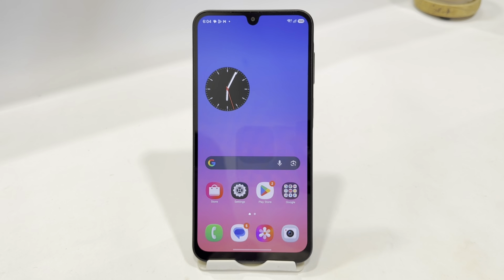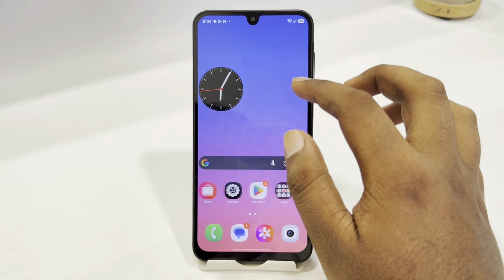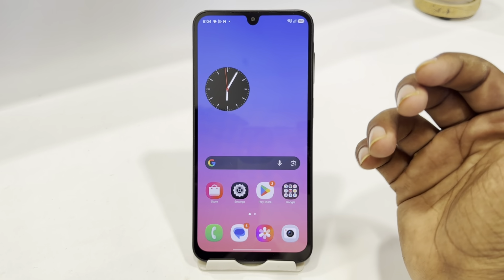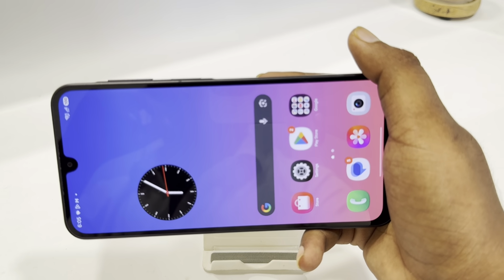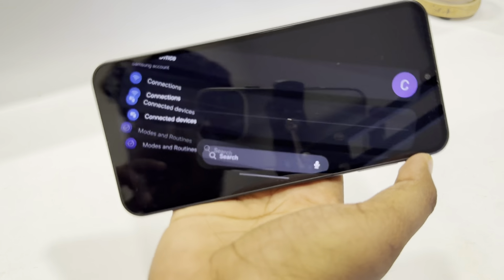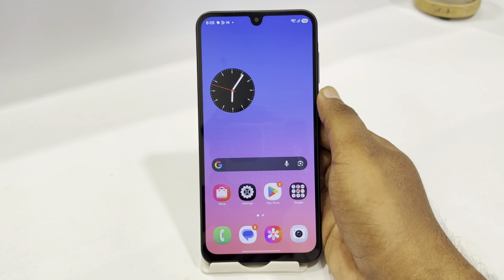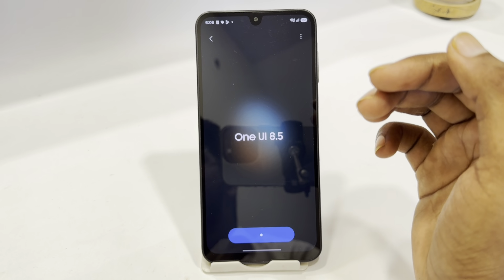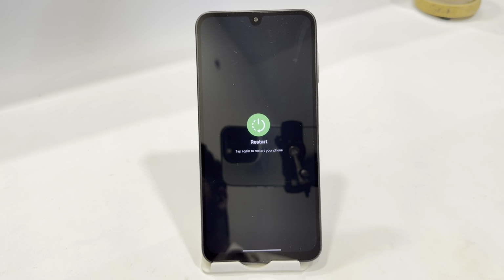SOLVED: Galaxy A05 Auto-Rotate Not Working (Step by Step)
Is Auto-Rotate not working on your Samsung Galaxy A05? If your screen won't rotate when you turn your phone sideways, this video shows the step-by-step solutions to fix the problem quickly.

In this video, you'll learn how to:
Check if Auto-Rotate is enabled
Turn off Portrait Lock mode
Restart your Galaxy A05 to fix temporary glitches
Test rotation in different apps
Clear app cache causing rotation issues
Update your phone software
Check motion sensors and device settings
Reset settings if Auto-Rotate still doesn't work
These troubleshooting steps can help fix common Galaxy A05 rotation problems caused by settings, software bugs, or sensor issues without immediately performing a factory reset.